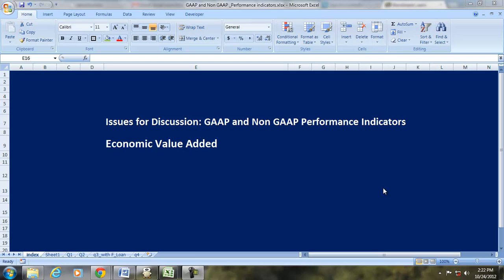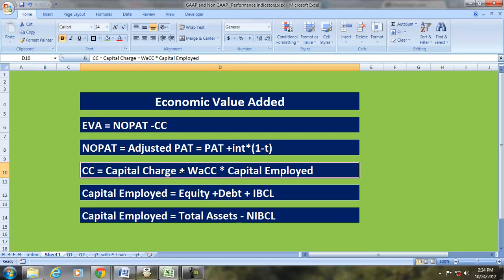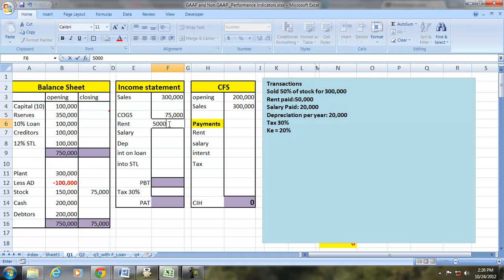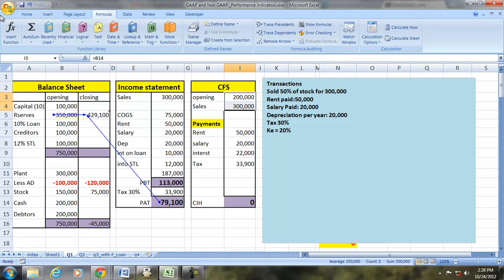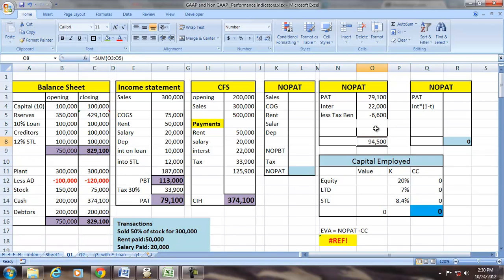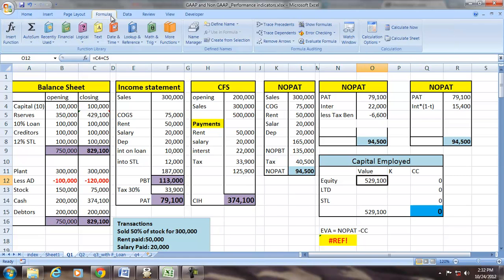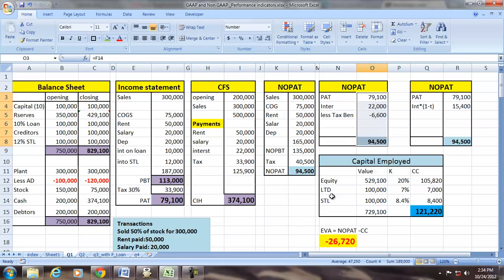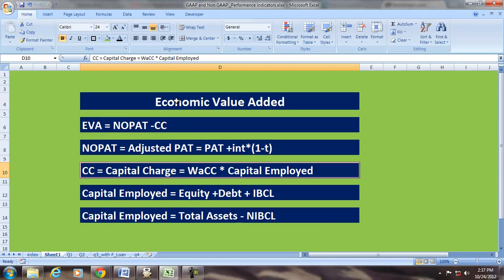Economic Value Added_Calculation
EVA = NOPAT- Capital Charge

CC = Capital Employed *WaCC

CE = Equity+Debt + Interest bearing current liabilities  = Total Assets - Non Interest bearing liabilities